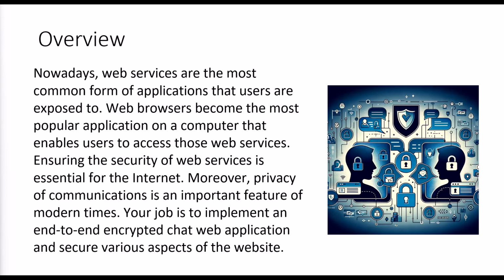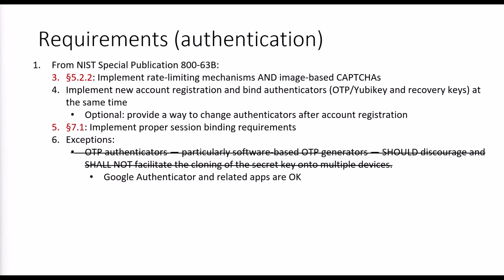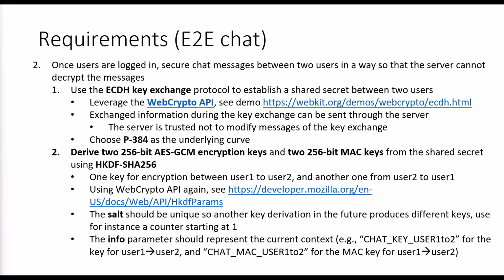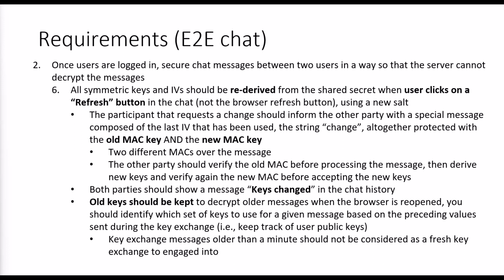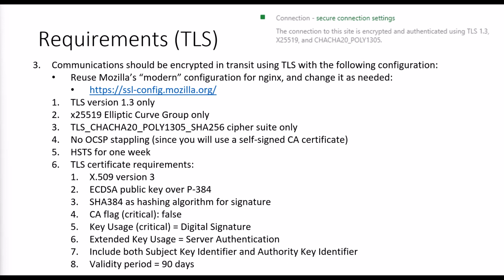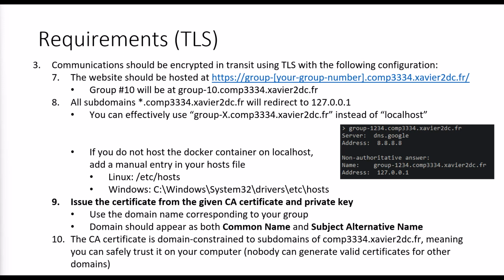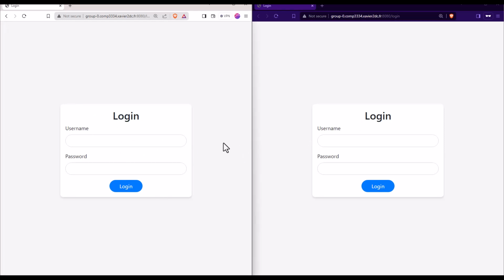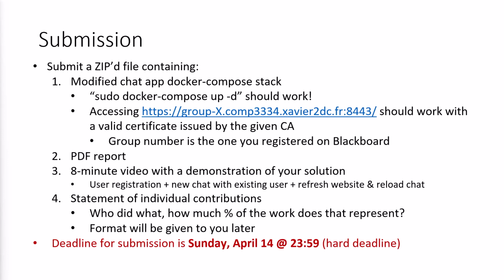COMP3334 Project requirements